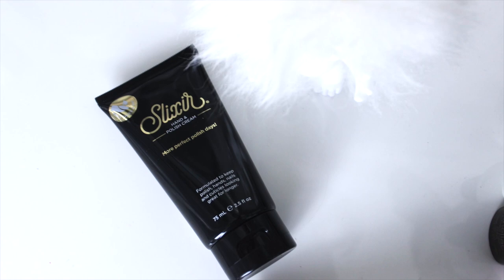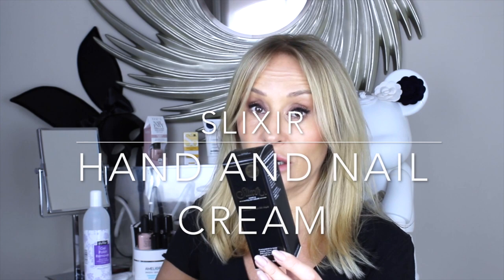How I Look After My Hands & Nails - Nadine Baggott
So many of you ask me how I look after my hands and nails - so here it is, a video with all of my favourite had products (or are they for hands?) and nails shades.Plus some simple advice to follow to get your hands in shape - all of them are, as ever, super low maintenance. I am all about stealth beauty - minimum effort, maximum results at all times.

AND don't forget I try to answer every question personally.

* Please note that this contains an affiliate link to Boots for Cerave Indeed, and La Roche Posay - this means that I receive a small percentage of the revenue made from purchasing products through that link, it does not affect the price of the product to you, it simply means I can continue making these videos.